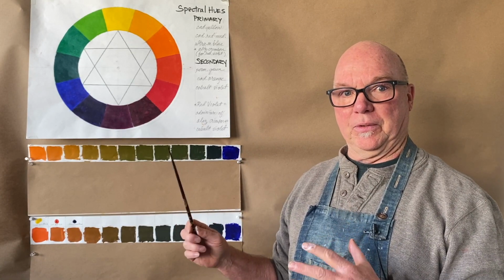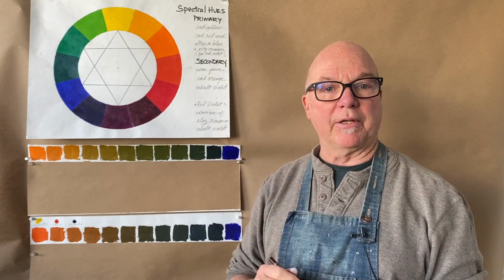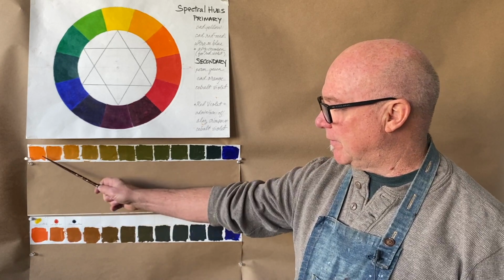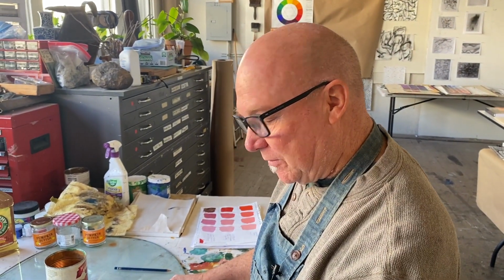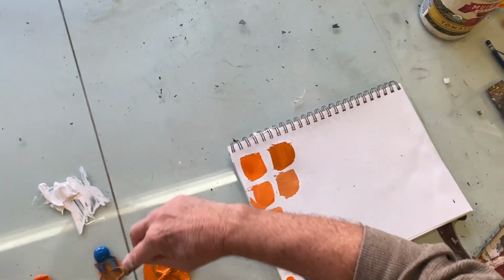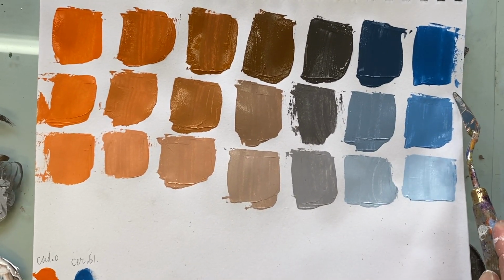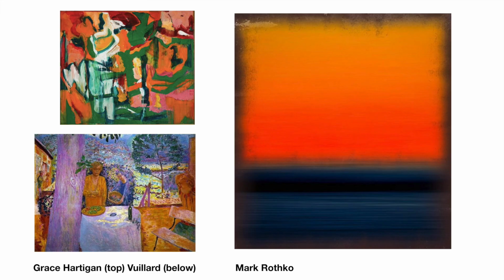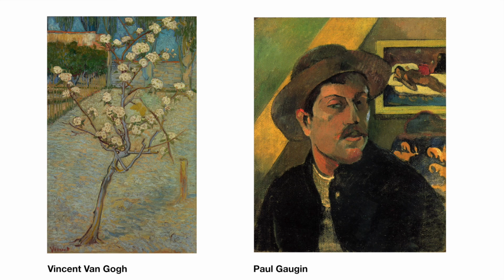Let’s talk Complementary Colors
In this episode of Nuts & Bolts, Marija and I discuss the usefulness of working with a complementary color scheme. This is a vast territory, an infinite laboratory of possibilities.
As we now move away from color to explore other terrains, we want to remind you of our LANGUAGE OF COLOR workshop. Enrollment is always open, you will have unlimited access to all the content and we are here to answer your questions.
Here is the link for info and registration